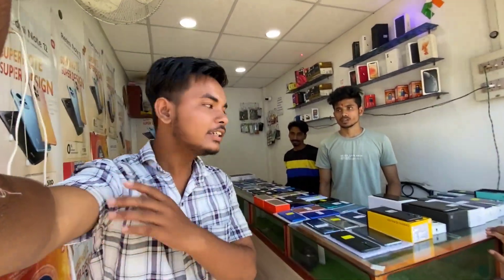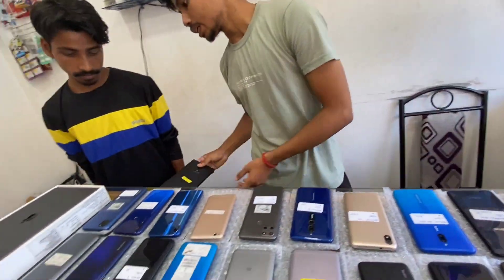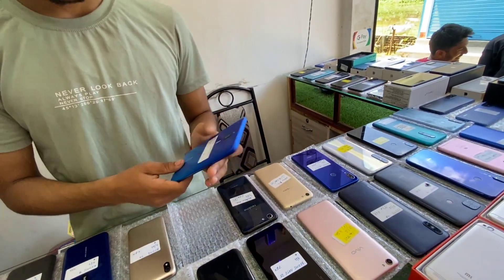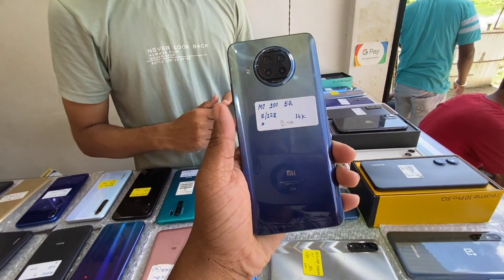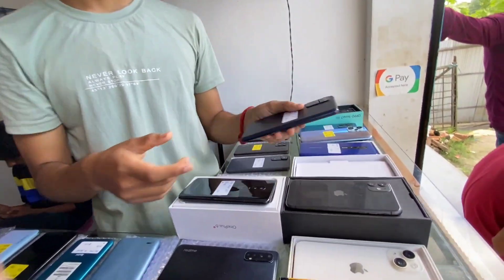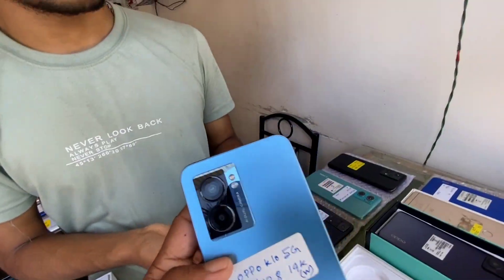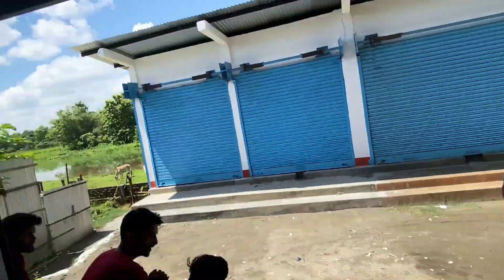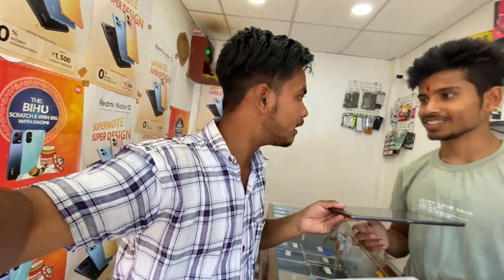5G Second Hand Mobile 📱🔥 ।। Nalbari ।। Low Price ।। iPhone 12 24k Only ।।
5G Second Hand Mobile 📱🔥 ।। Nalbari ।। Low Price ।। iPhone 12 24k Only  ।। Android starting 1500 Only.

Pearfect gadgets new stock update

Location nalbari amyapur bamundi chok